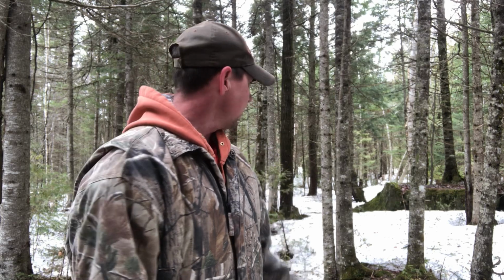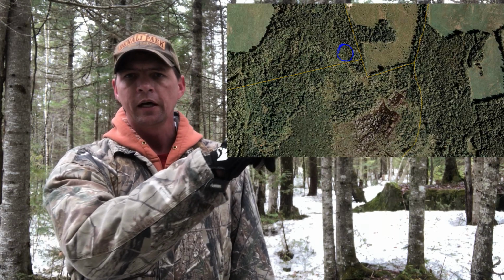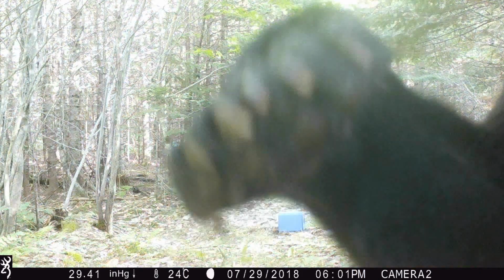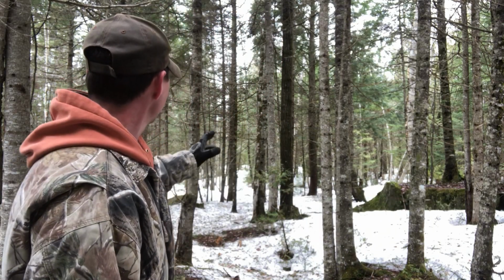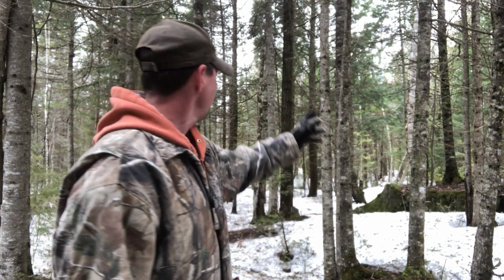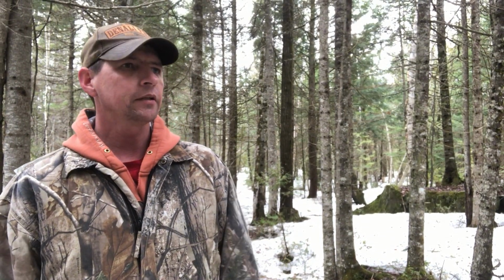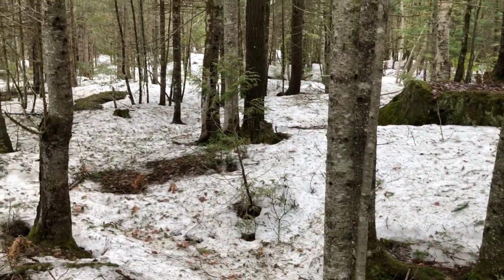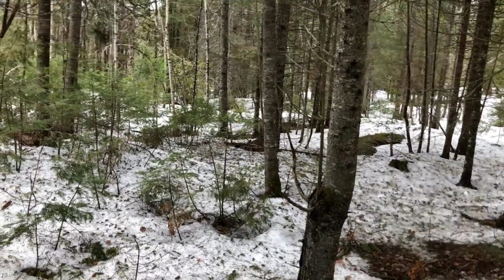Spring Black Bear...The Best Location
NBWildman with some tips and tricks on selecting a great spring black bear location.